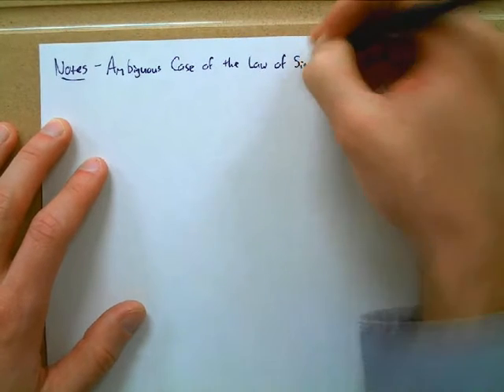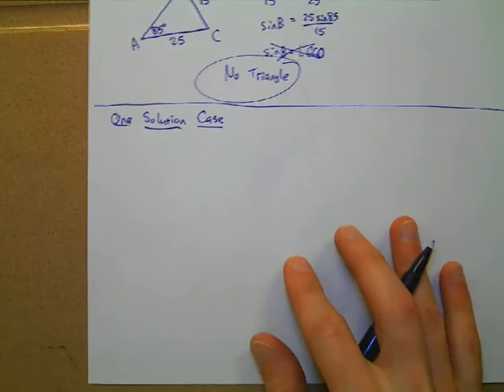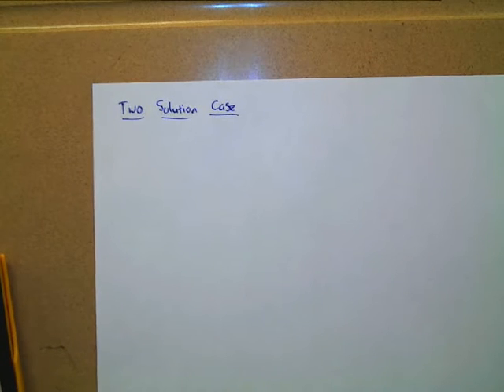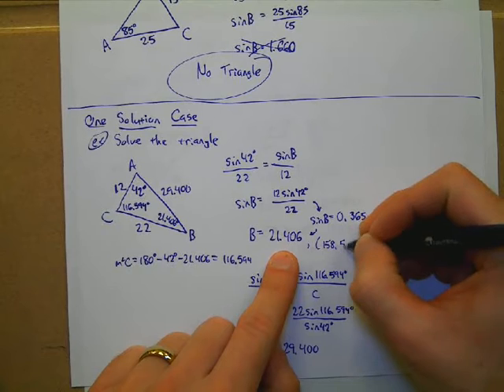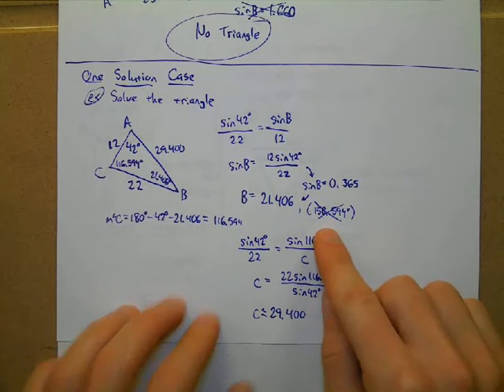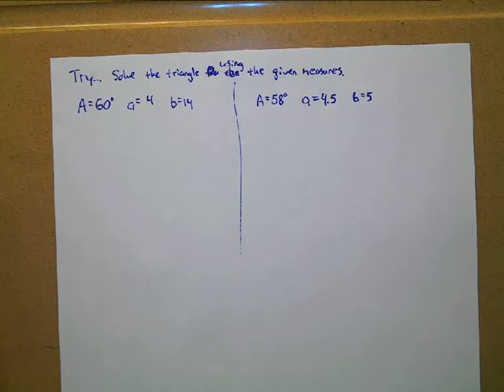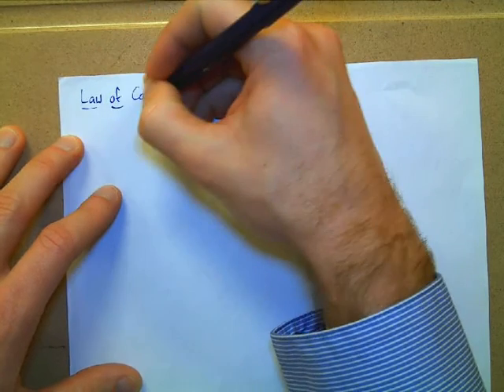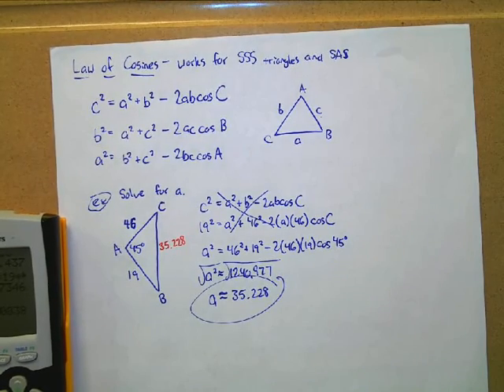11/29/2016 Ambiguous Case for Law of Sines and Intro Law of Cosines